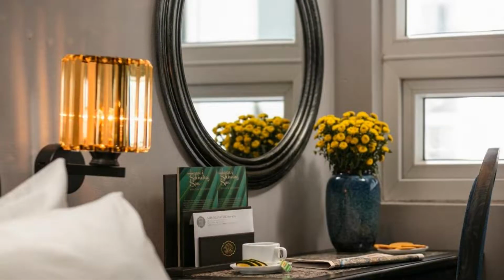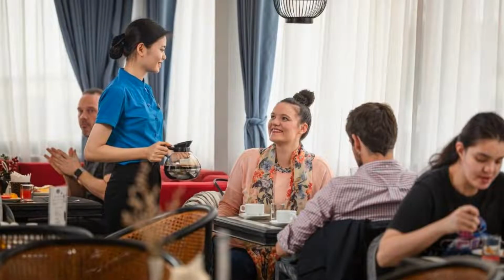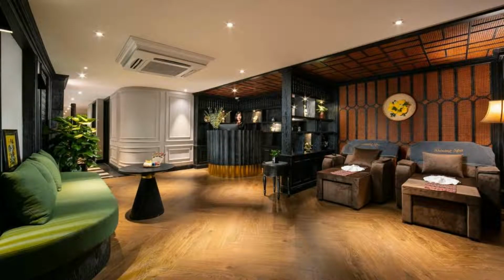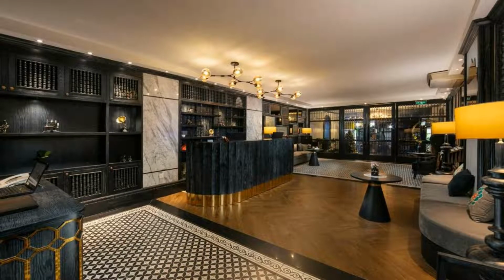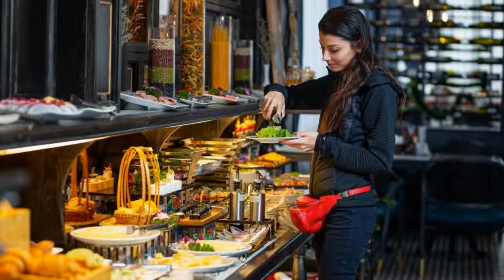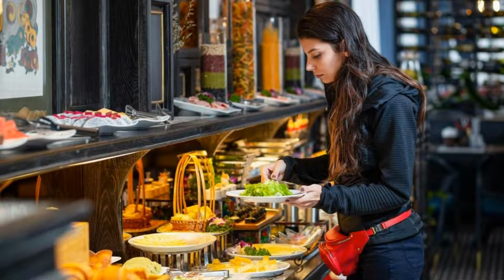Shining Central Hotel Spa Hanoi